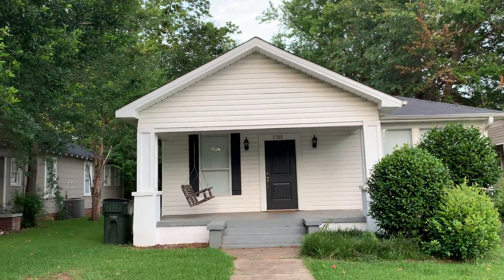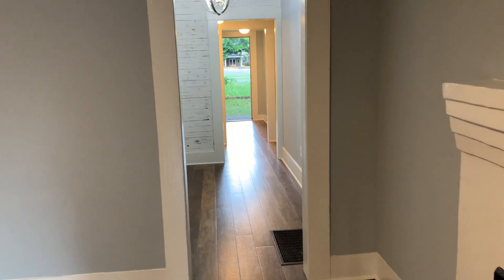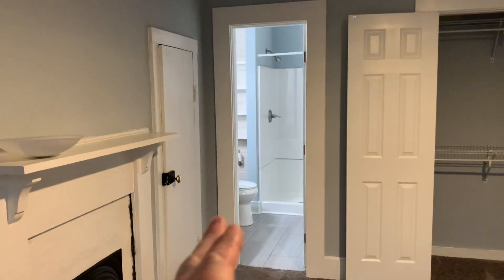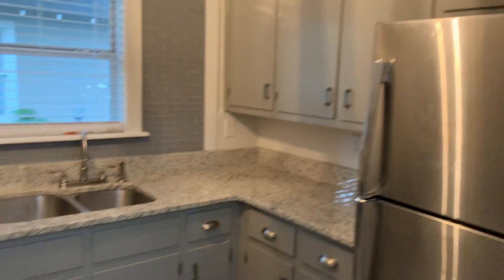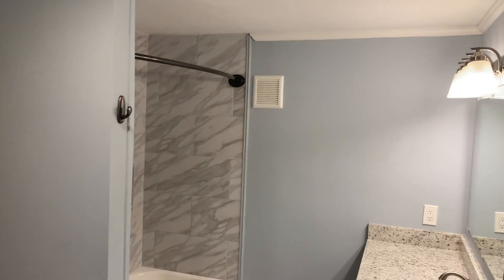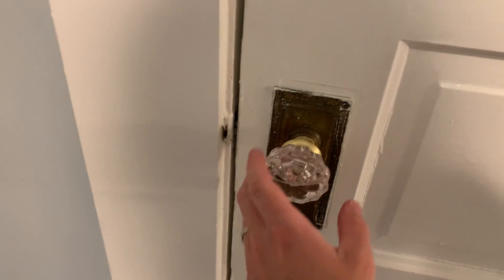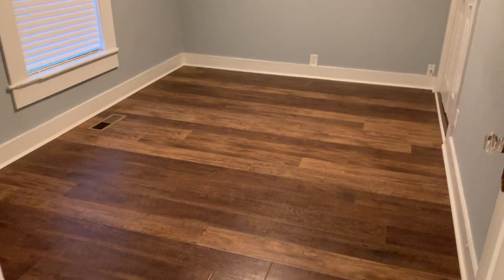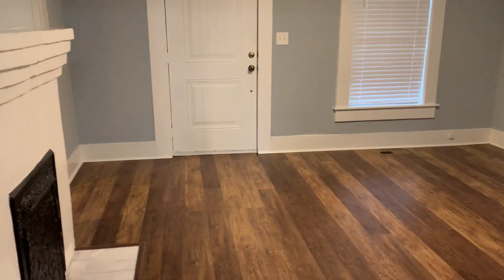1705 5th Ave 3 Bed 2 Bath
Located in the sought after Forest Lake neighborhood, walking distance to campus and all major Tuscaloosa retailers nearby this house has it all for you. Recently remodeled, stainless steel appliances, laminate floors and W/D included.